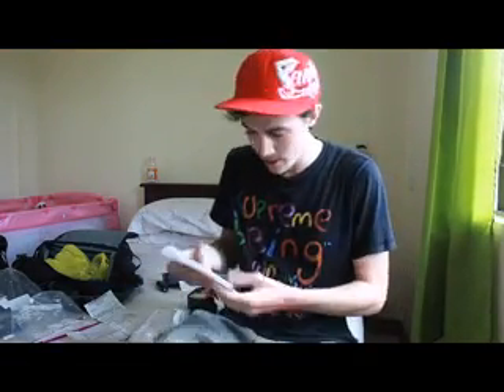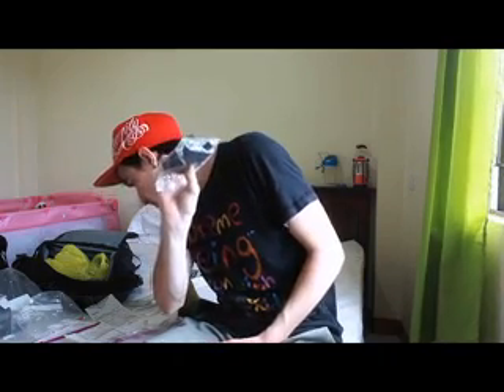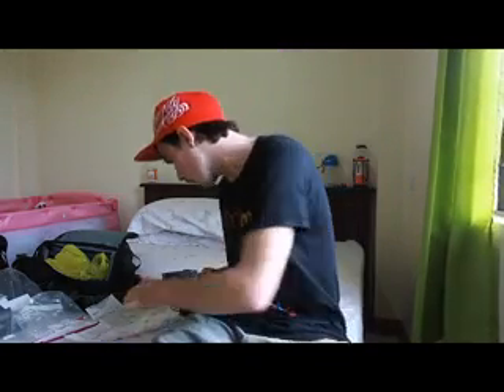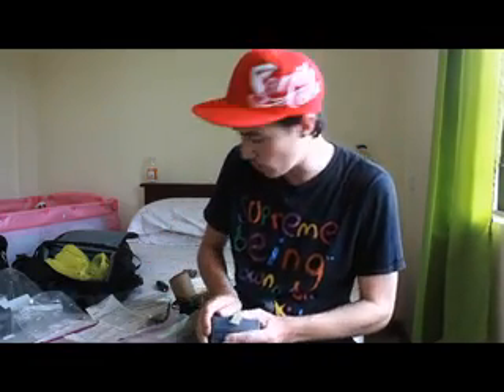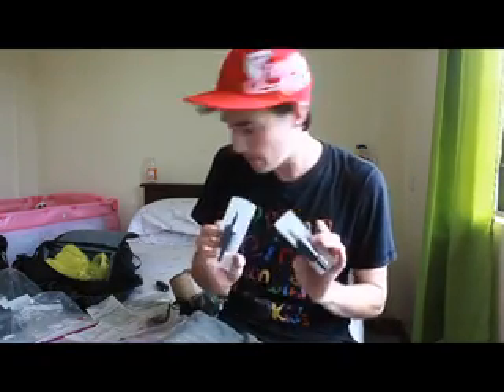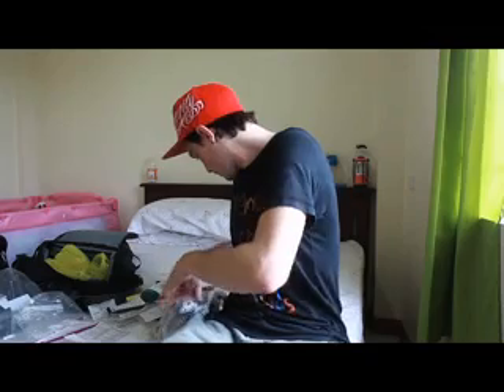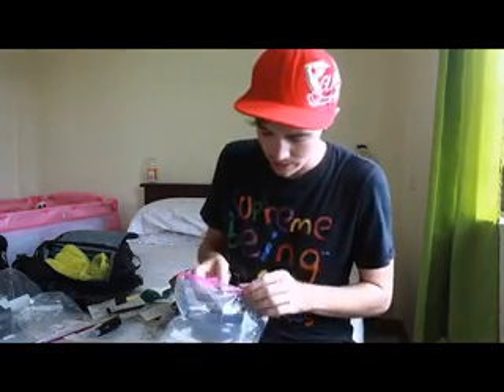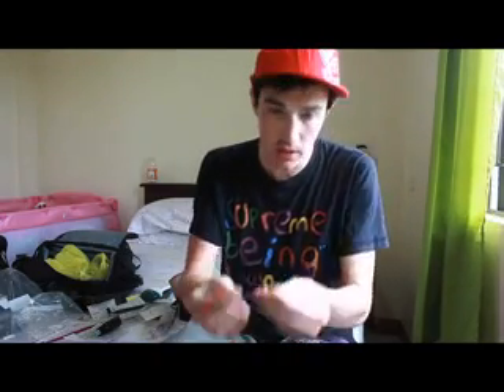explantion spendings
And here is the explanation of the spendings that are made.